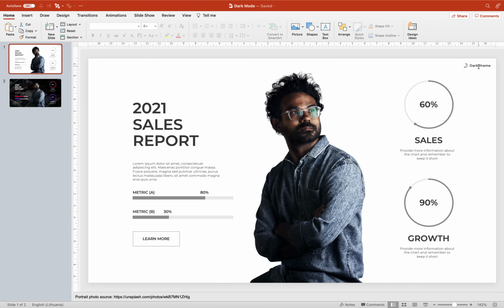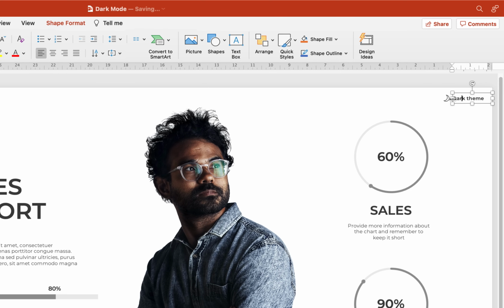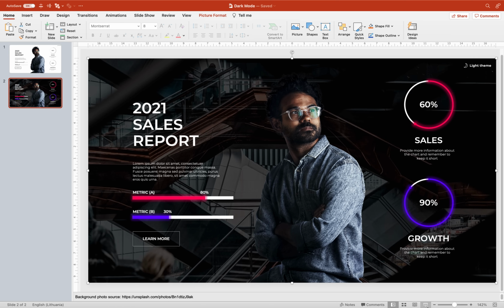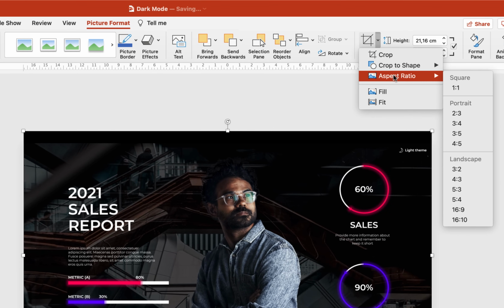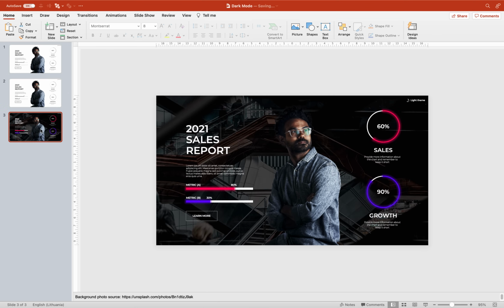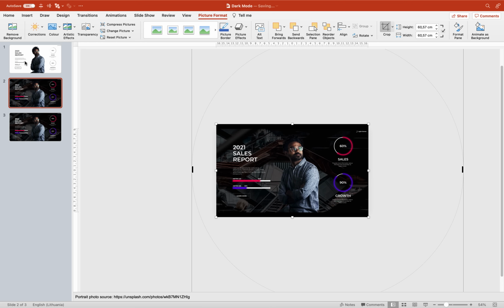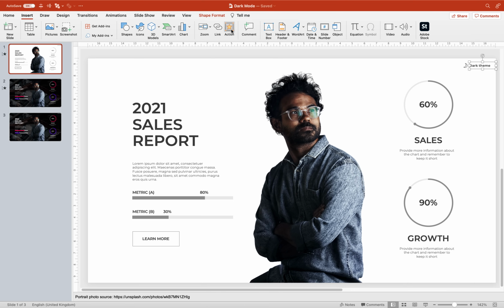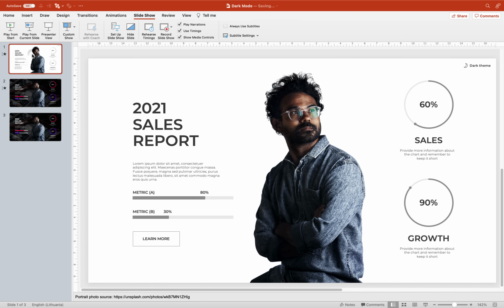PowerPoint Dark Mode Slide Transition 🔥Tutorial🔥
Hello Ladies & Gentlemen in today's video I'll show you how you create this awesome dark mode slide transition in PowerPoint. To achieve this effect we will be using the Morph transition and a little bit of photo cropping. Let's Go! By the way in this tutorial I am on a Mac and using PowerPoint Microsoft 365.

⏰ Jump to Any Part of the Video:
00:00 - Intro
00:27 - Thanks to Visme
01:32 - Slide Design
02:26 - Saving Slide as a Picture
03:29 - Cropping & Moving the Picture
04:28 - Adding Morph Transition
04:53 - Making Clickable Buttons
05:55 - Final Result